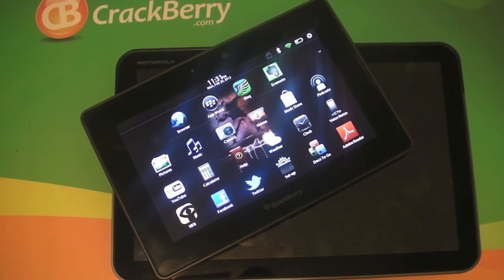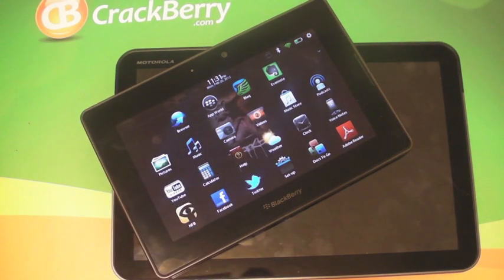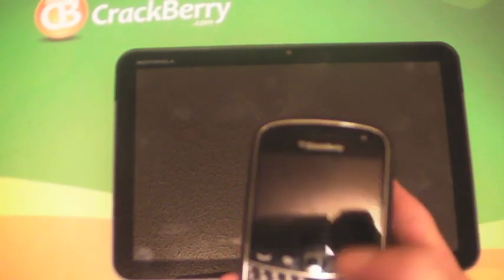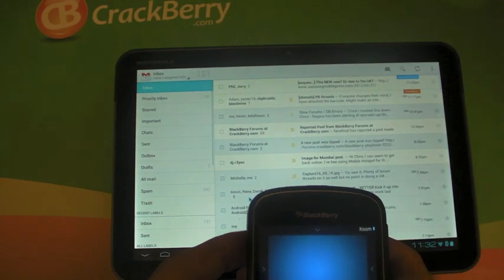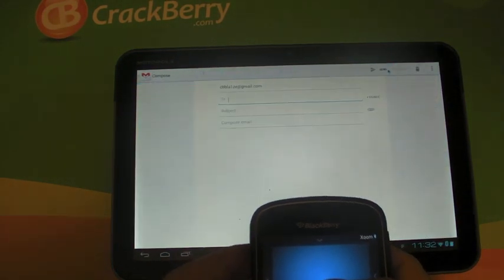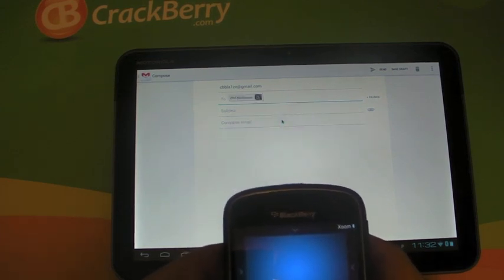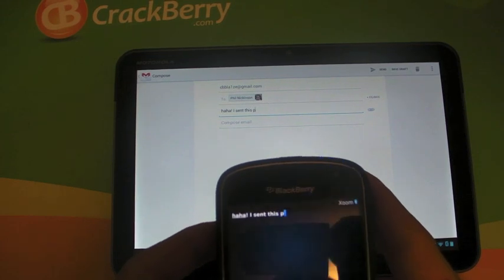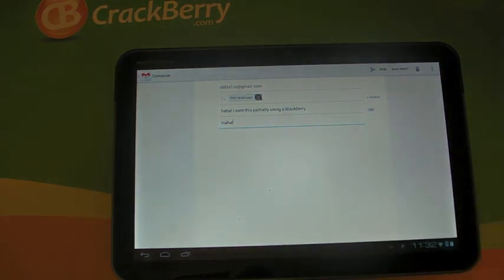BlackBerry Remote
Demo video showing BlackBerry Remote being used on a Motorola Xoom.